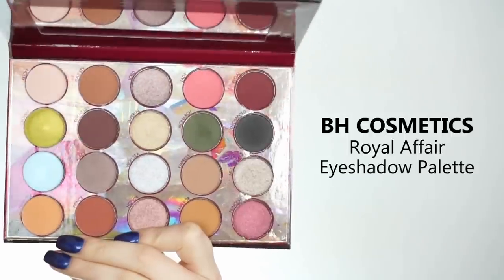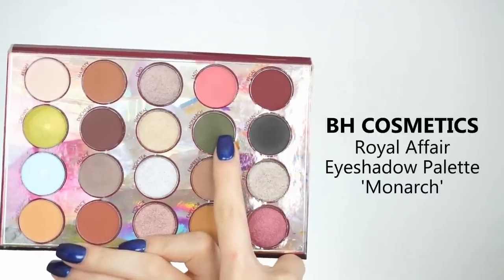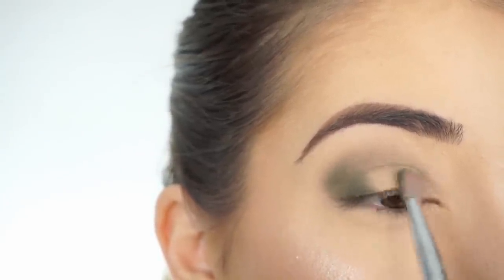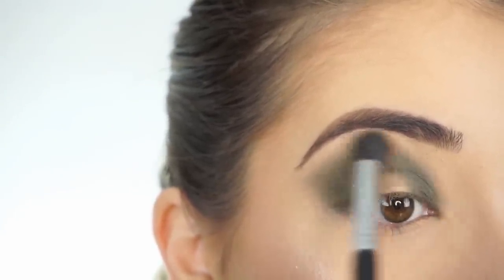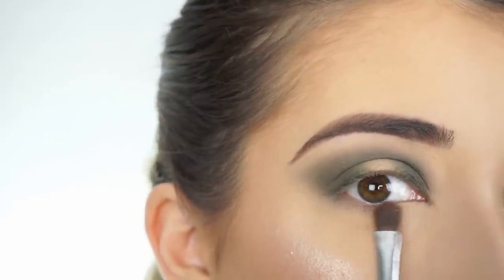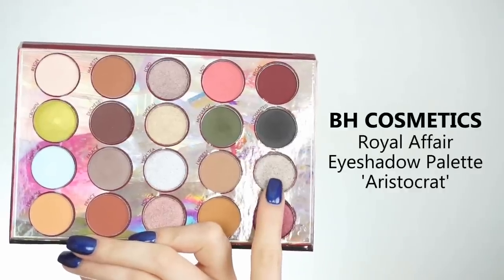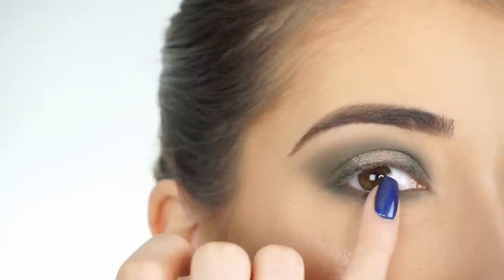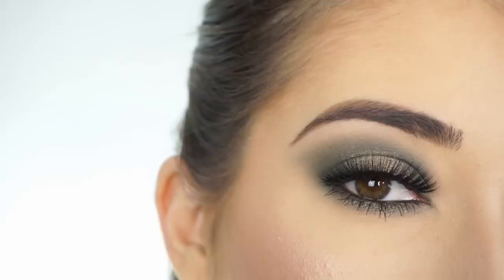OLIVE GREEN HALO SMOKEY EYE MAKEUP TUTORIAL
:: OPEN ME ::

Olive green is one of my favorite shades to use when creating looks, so I HAD TO create a look using the olive green shadow in the BH Cosmetics Royal Affair palette! I hope you enjoyed olive green halo smokey eye makeup tutorial!

JEWELRY by LB Diamond Inc.
PRODUCTS USED:
BH Cosmetics Royal Affair Eyeshadow Palette
L'Oreal Infallible Pro Matte Liquid Lipstick 'Sweet Tooth'

XOXO,
Paulina